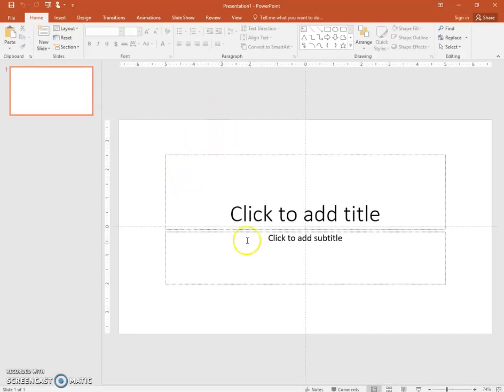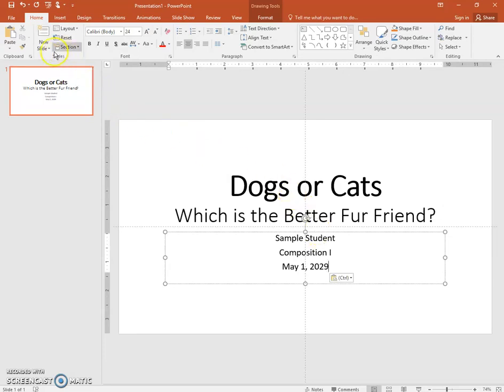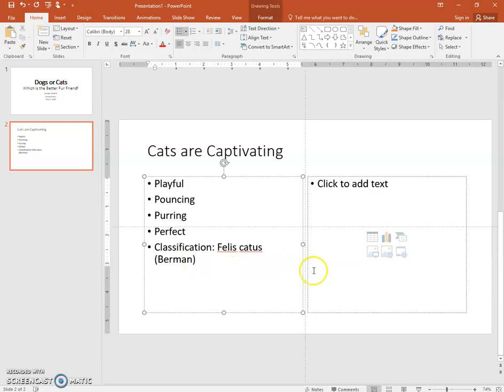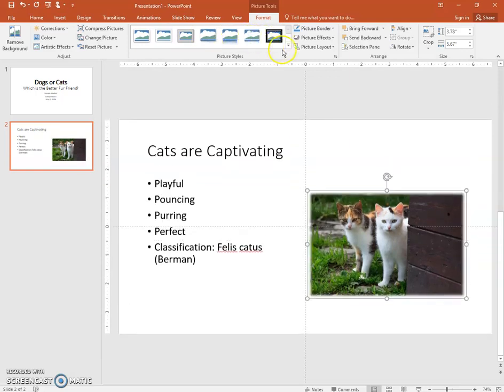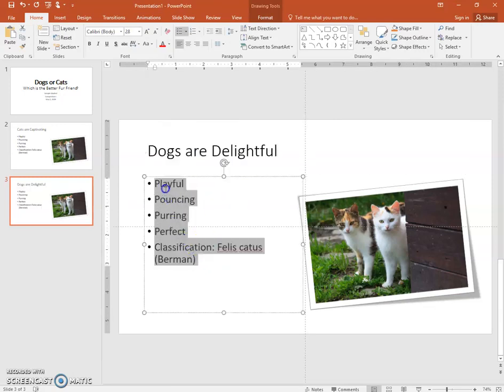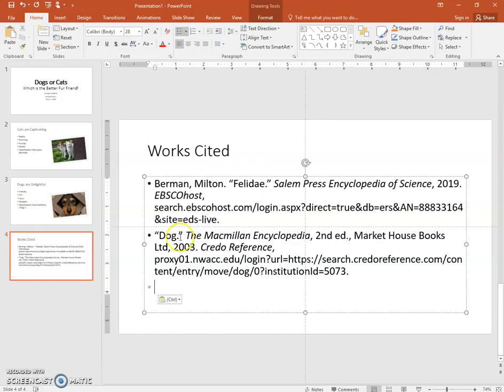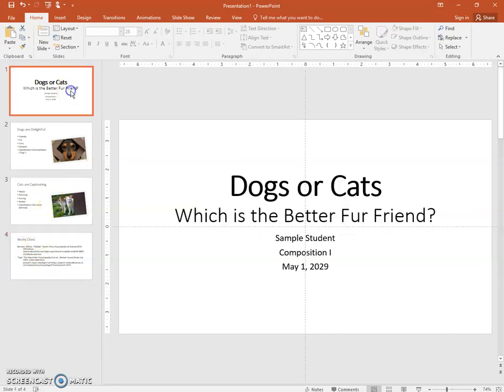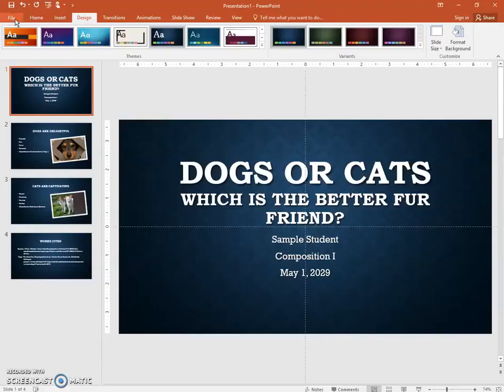Beginner's Guide to PowerPoint for Students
9 PowerPoint Presentation Tips for Students
👉🏽bio.fm/ronnietabao0